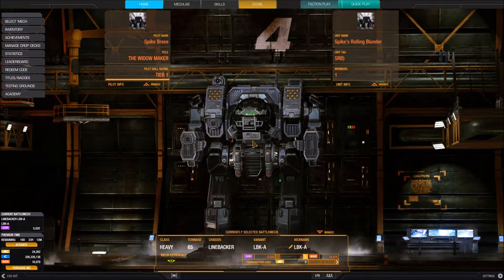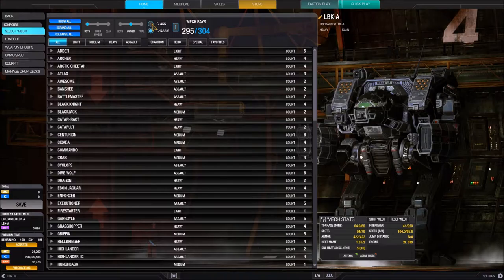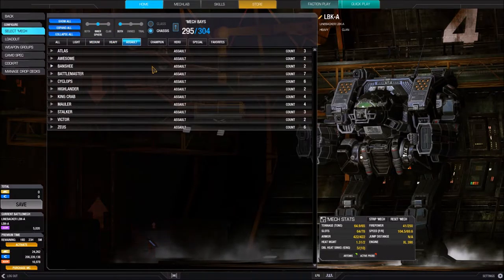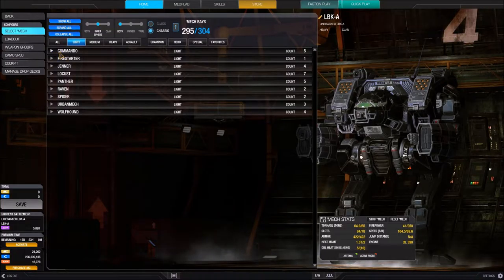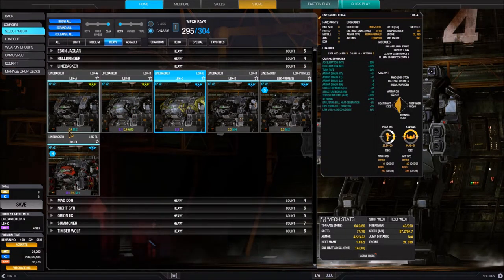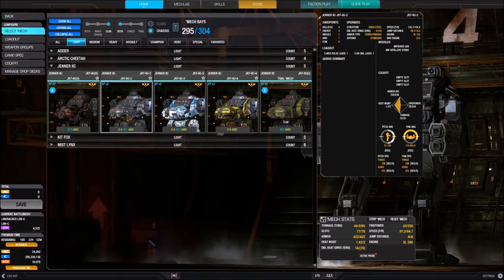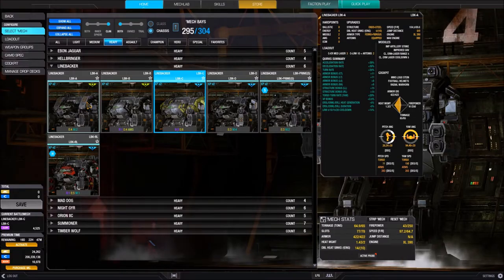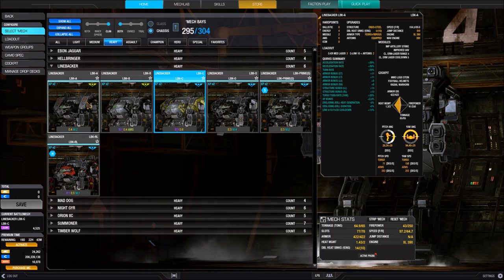MechWarrior Online Home Tab Tutorial - Selecting a Mech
This video demonstrates how to select a BattleMech in MechWarrior Online.